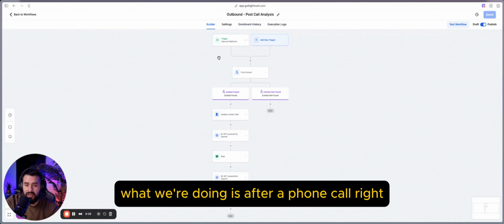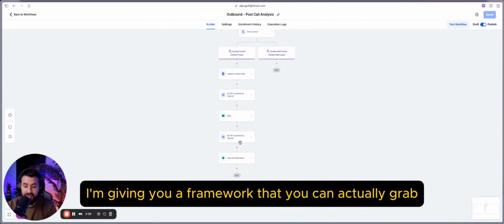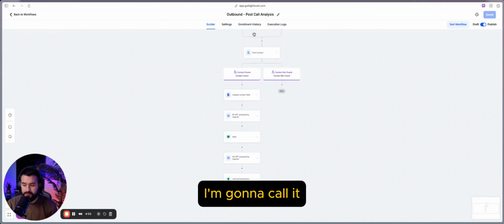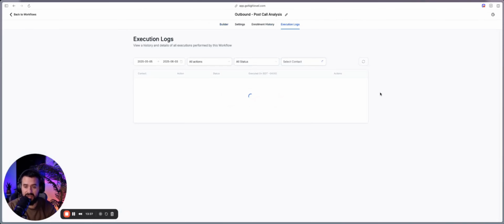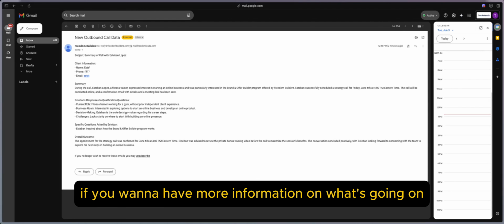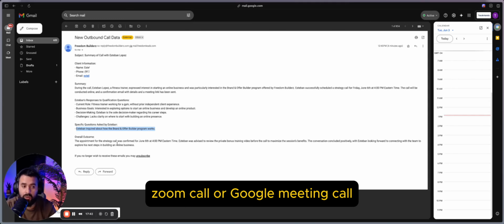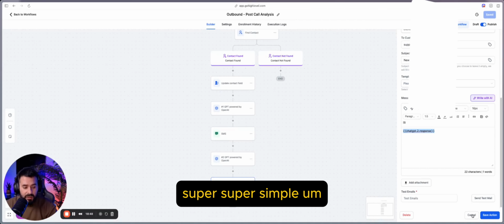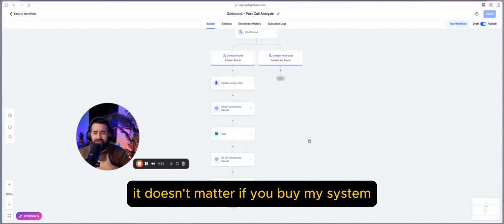How Our AI Preps Your Sales Calls Better Than a VA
🔥 Ready to take your AI Agency business to the next level?
Follow Me On:
This AI-Call Intelligence system gives you everything you need before a sales call — intent, objections, booking info, and qualification answers — all delivered automatically via email, SMS, or even WhatsApp. Making it a complete hands free experience for you and your clients.

No more scrambling. No more guessing. Just show up and close.